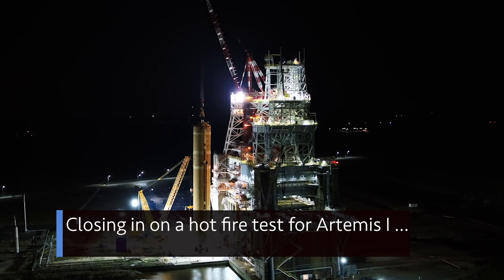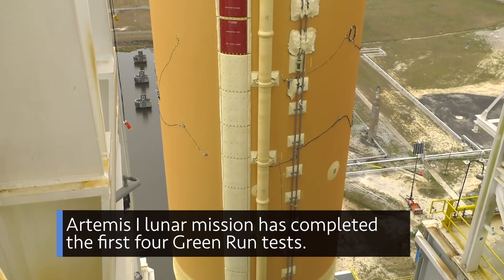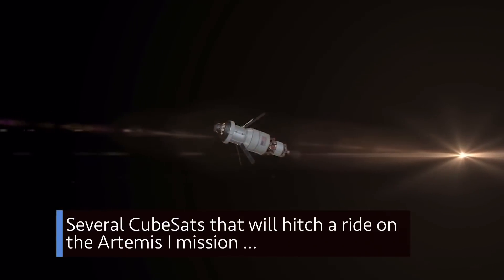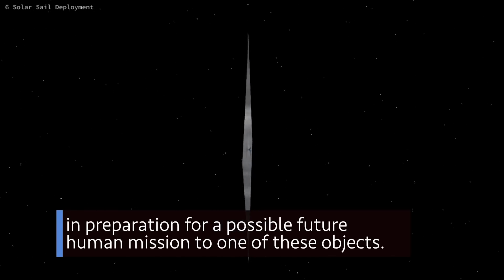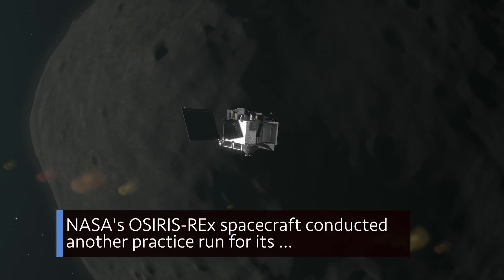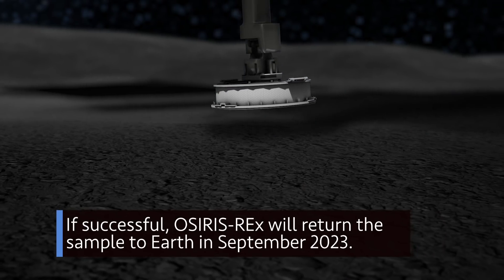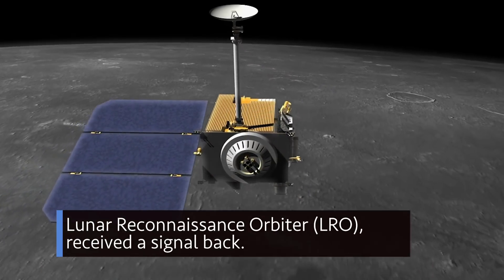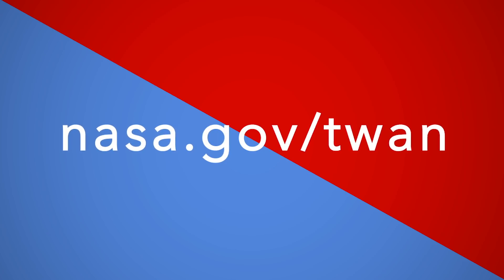Closing in On a Hot Fire Test for Artemis I on This Week @NASA – August 14, 2020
Closing in on a hot fire test for Artemis I, a tiny hitchhiker headed for a near-Earth destination, and a final rehearsal for OSIRIS-REx … a few of the stories to tell you about – This Week at NASA!